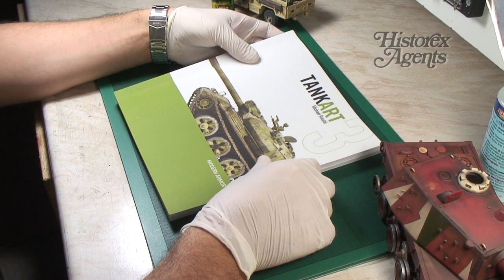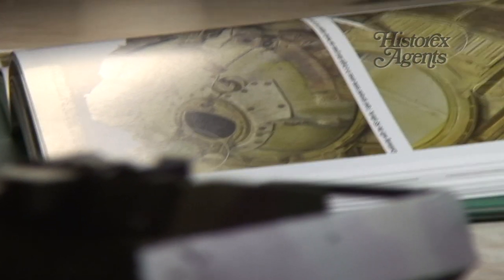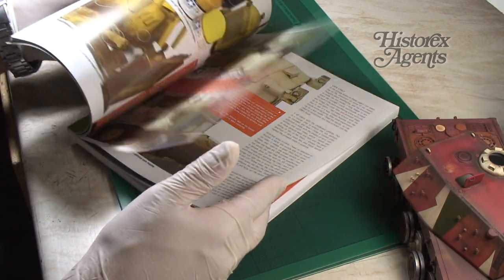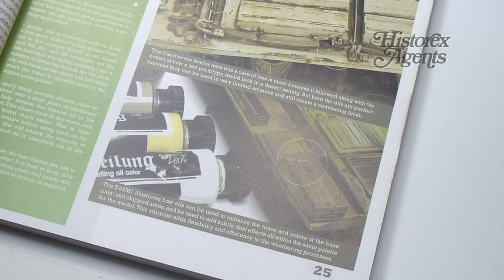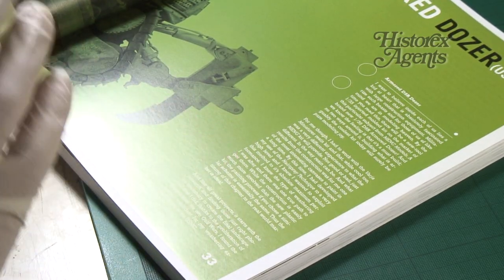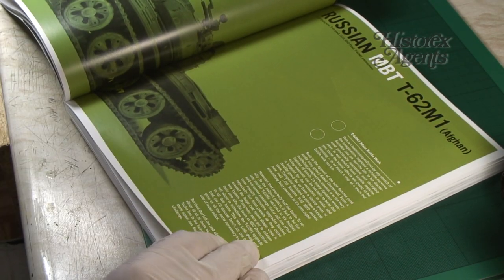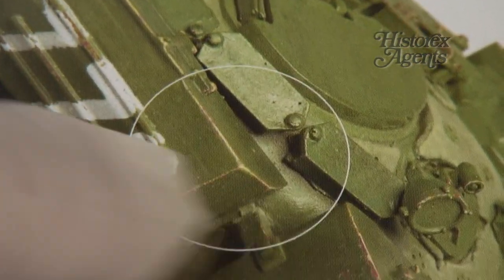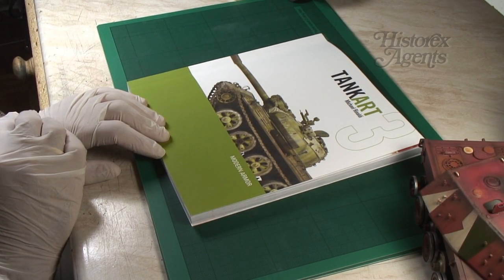Tankart Volume 3 - Modern Armor by Michael Rinaldi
A fantastic art book crammed full of inspiring scale model builds by talented model maker Michael Rinaldi. This volume of the popular Tankart series looks at modern tanks & AFVs.
Take a look at the video review to find out more.